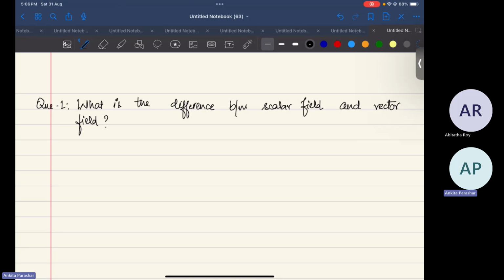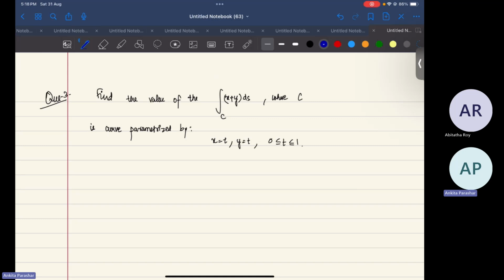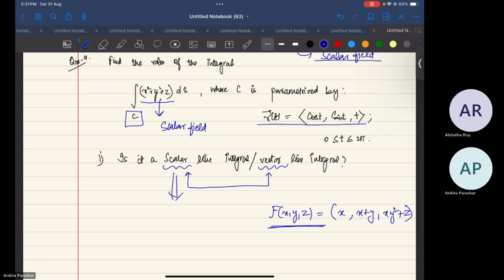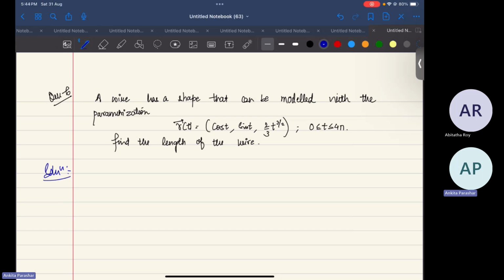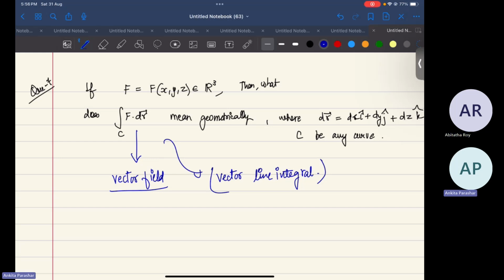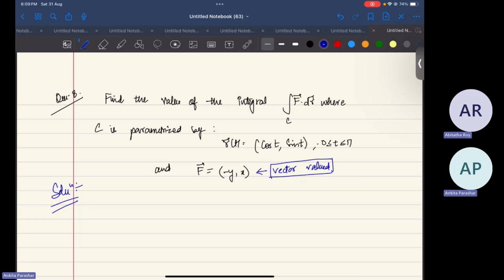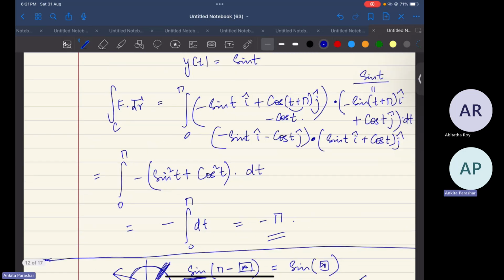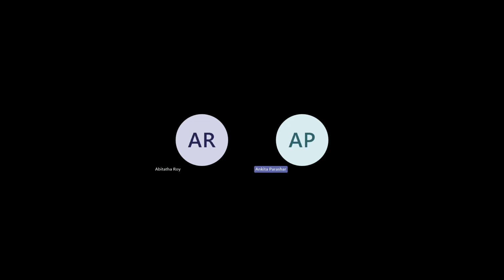Tutorial Session 6